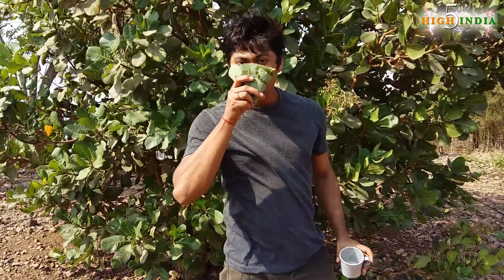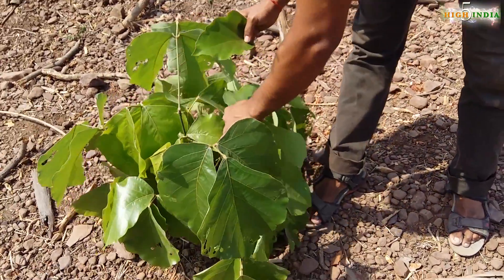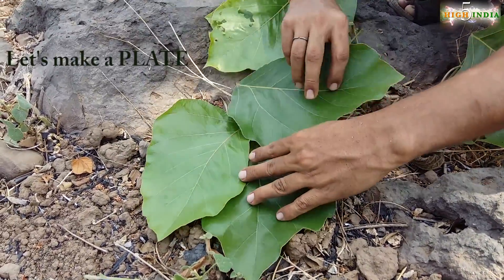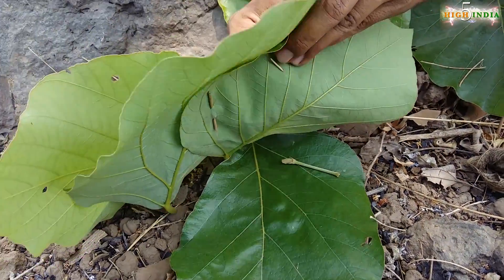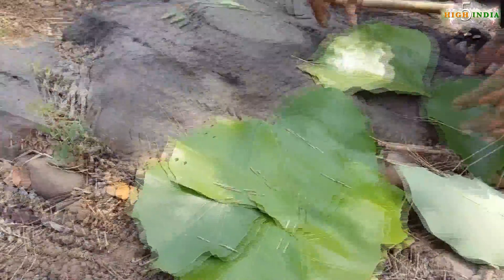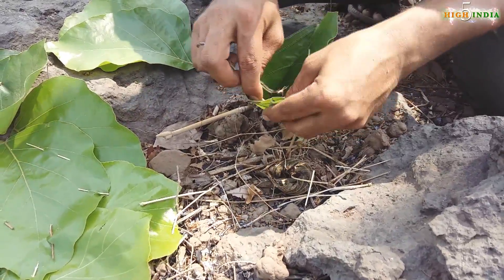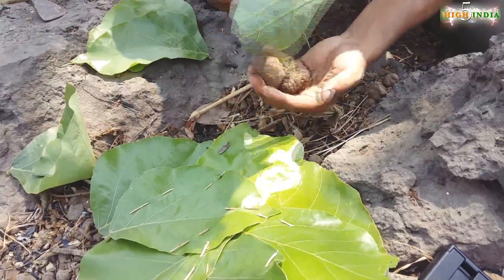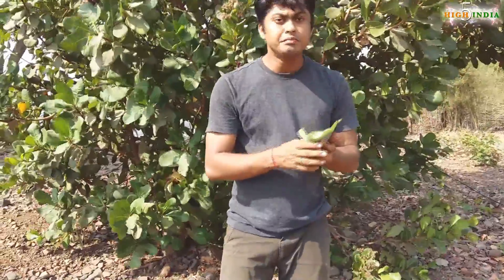vessel leaves - DIY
Namaste and Welcome to High5India
In India leaves have always been used to serve food, having food on leaves is considered very auspicious.
Leaves are used in temples to serve food.
Leaves vessels are natural and get decomposed in the soil unlike one time used vessel made of thermocouple or plastic vessels used in ceremony these days.
In this video, we have made plates and a bowl.
This bowl can be used to drink water, tea, also it can be used as a container.

Have a look and spread the word if you liked it.
LOVE PEACE